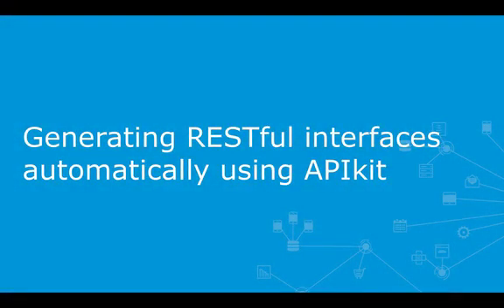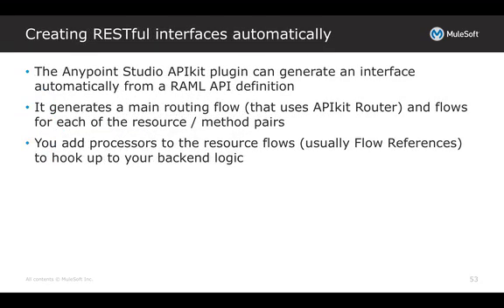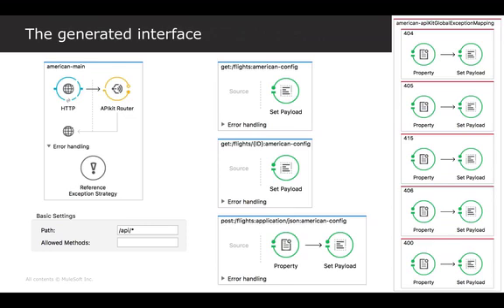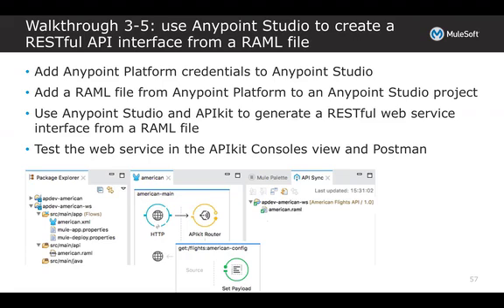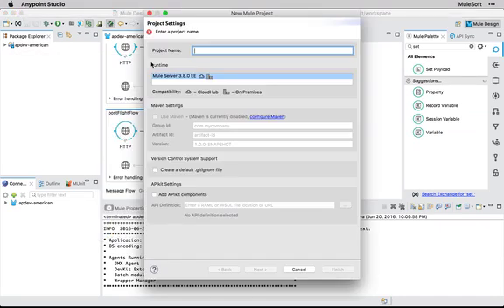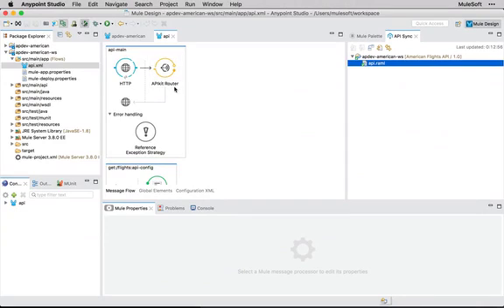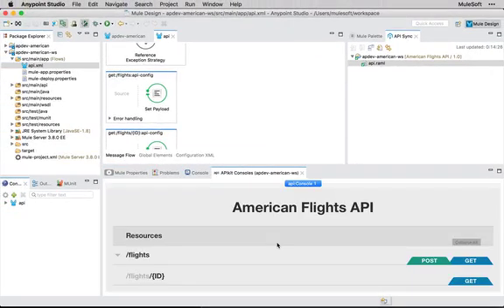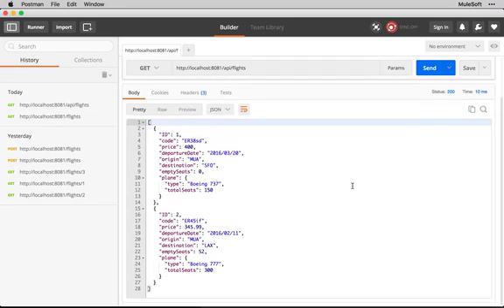MuleSoft30 U Development Fundamentals Aug 17 Oct 12